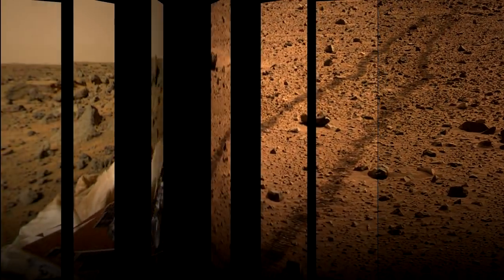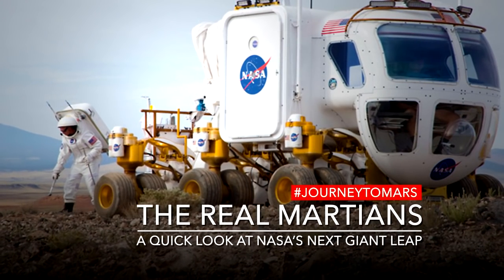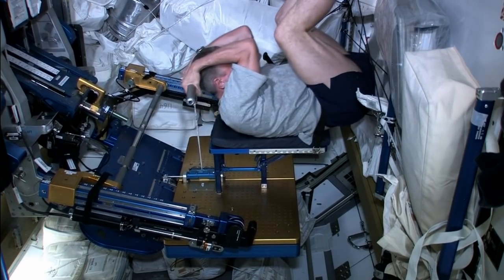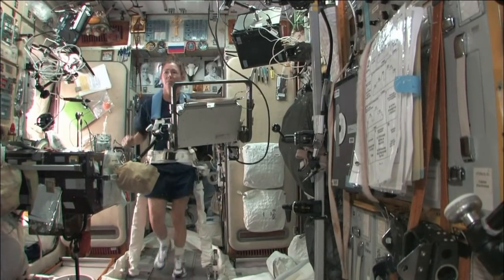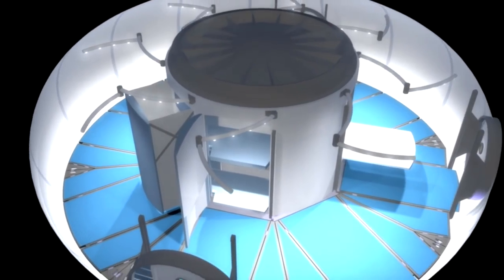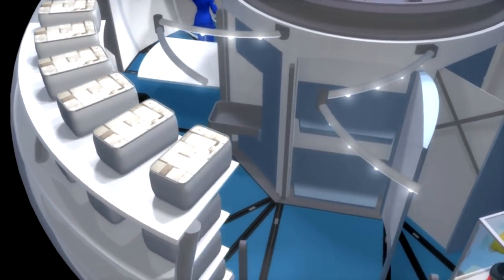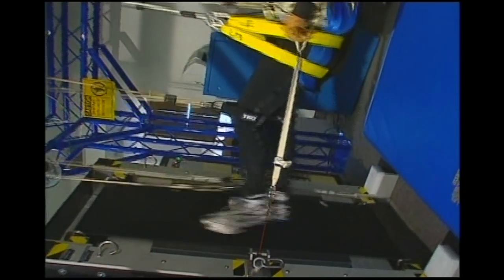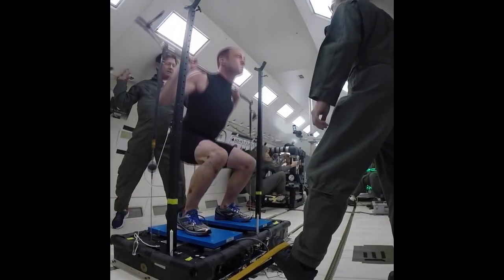Real Martians Moment: Fitness, “Above” All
Gail Perusek manages the Advanced Exercise Concepts Development at NASA’s Glenn Research Center. Basically, she’s one of the fitness guru for the astronauts on the International Space Station. Fitness is a high priority for space explorers because it helps the body fight against bone loss and weakening of muscles. Believe it or not, there is an entire gym on the station – NASA just had to be a bit more resourceful than usual in designing that gear. Consider this – gravity on the space station is near zero, so everything floats and weights are feather-like. NASA counters this with a lot of resistance training gear (think BIG strong rubber bands) and devices to help exercising astronauts stay in place. They will have to get even more resourceful once human missions to Mars start – with smaller devices for the long trip.